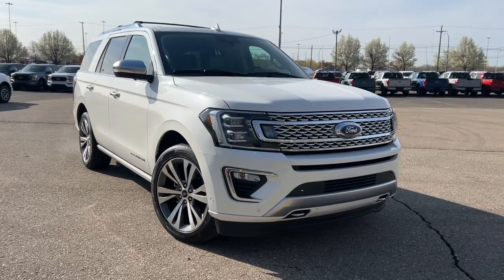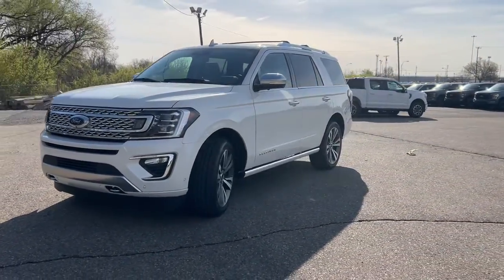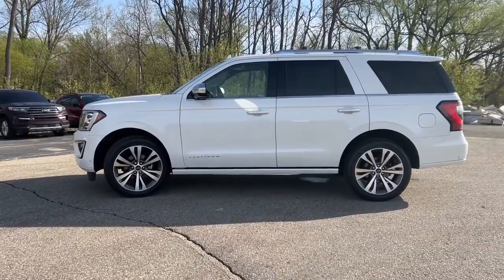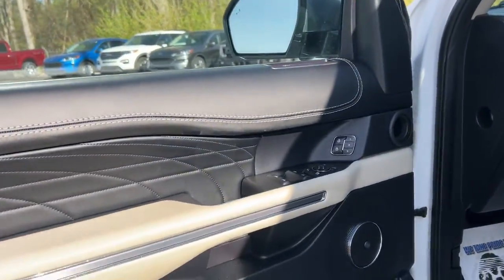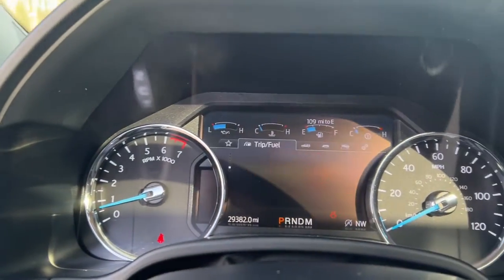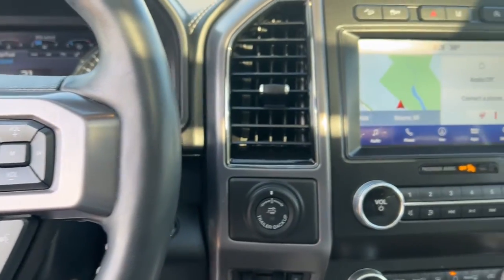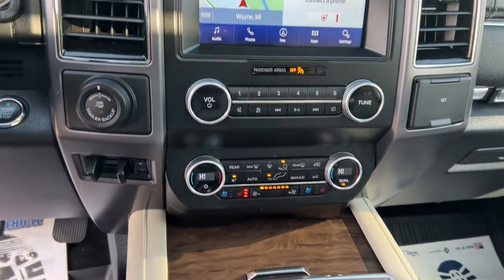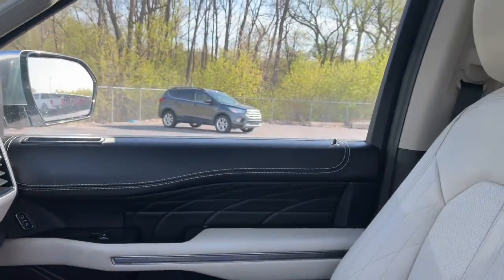2021 Ford Expedition Wayne, Livonia, Belleville, Plymouth, Canton 18275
Star White Metallic Tri-Coat Used 2021 Ford Expedition Platinum available in 37300 Michigan Avenue, Wayne, Michigan at Jack Demmer Ford. Servicing the Wayne, Livonia, Belleville, Plymouth, Canton, MI area.

2021 Ford Expedition Platinum - Stock#: 18275

2021 Ford Expedition Platinum in Star White Metallic Tri-Coat vehicle highlights include. Ford Gold Certified Equipment Group 600A Navigation System Power moonroof Pedal memory Memory seat Power Liftgate Heavy-Duty Trailer Tow Package Pro Trailer Backup Assist Heated steering wheel Heated/Ventilated Leather Front Captains Chairs 4D Sport Utility EcoBoost 3.5L V6 GTDi DOHC 24V Twin Turbocharged 10-Speed Automatic 4WD Star White Metallic Tri-Coat Medium Soft Ceramic w/Heated/Ventilated Leather Front Captains Chairs 3.73 Axle Ratio Adaptive suspension AppLink/Apple CarPlay and Android Auto Exterior Parking Camera Rear Front dual zone A/C Heavy-Duty Engine Radiator Illuminated entry Integrated Trailer Brake Controller Rear air conditioning Remote keyless entry SYNC 3 Communications & Entertainment System Wheels: 22 6-Spoke Painted Machined-Face Aluminum.brbrbrRecent Arrival!brbrJack Demmer Ford is 15 Minutes From Everywhere! Discover the Demmer Difference.